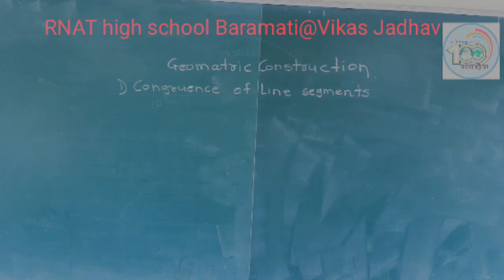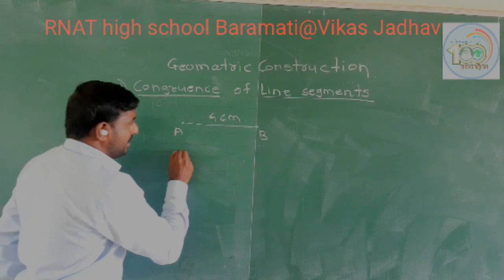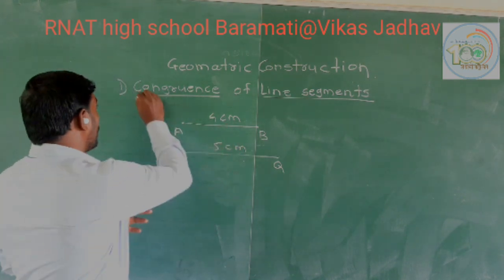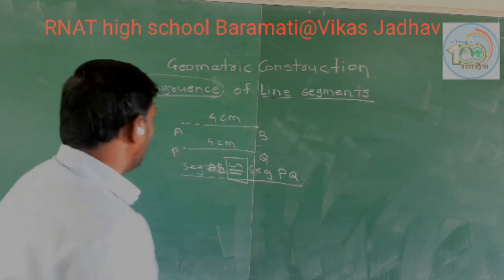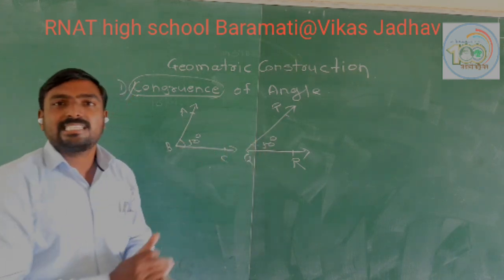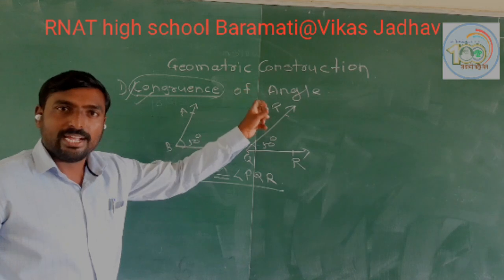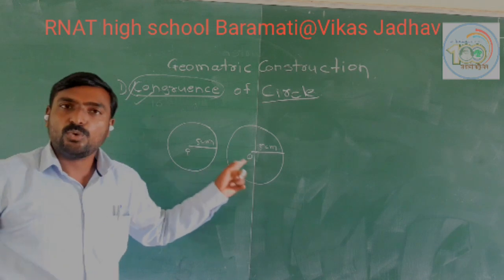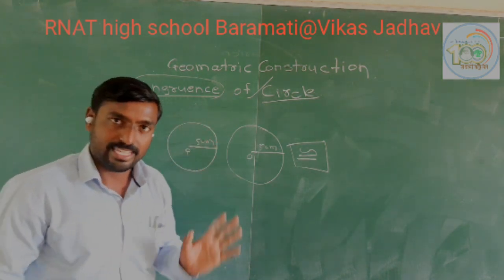Congruence of segments- Geometric Construction (Std- 7th)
Geometric Construction- Congruence of line segments,angles and circles.(Std- 7th- Maharashtra Board)